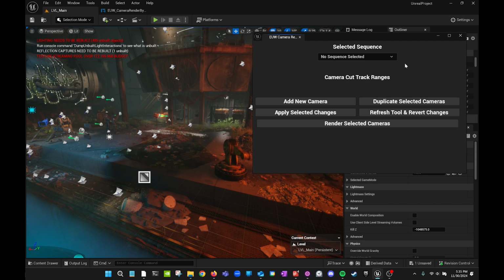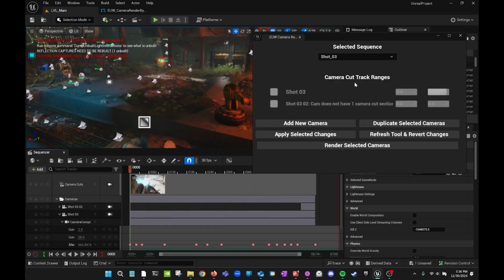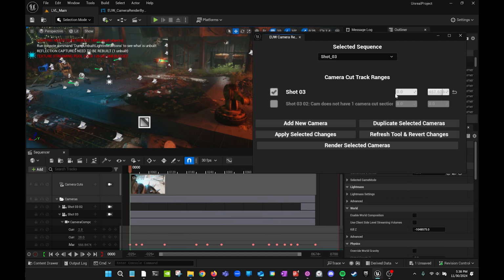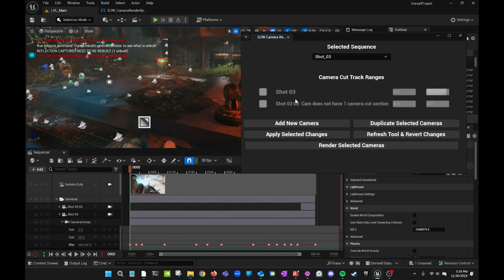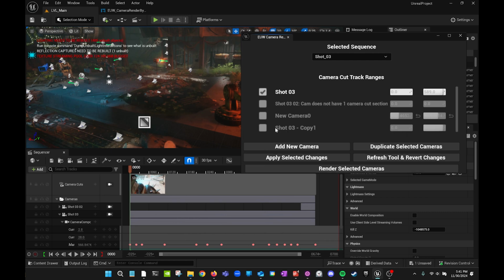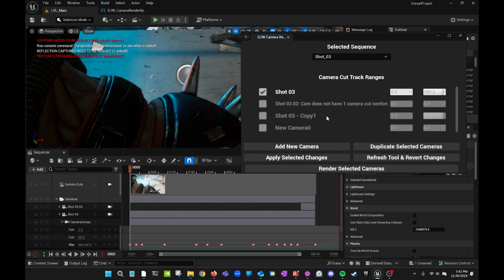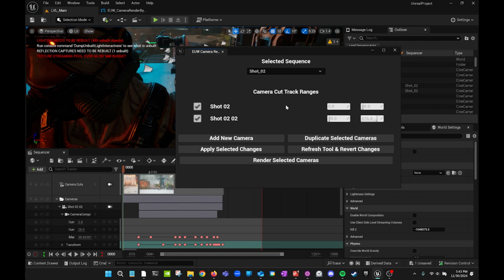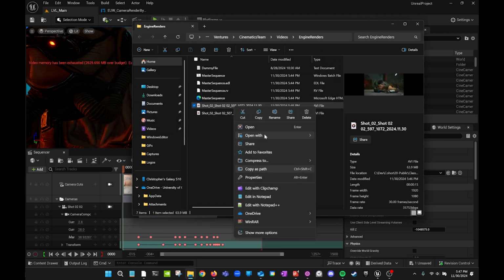Studio Point Blank - Rendering Tool Demo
Studio Point Blank was an Unreal Engine cinematics project that I worked on as a tools developer in the last semester of my program at @ucffiea .

This tool helps animators manage cameras and their cut track sections in sequencer. More importantly, it lets them render out specific camera shots individually.